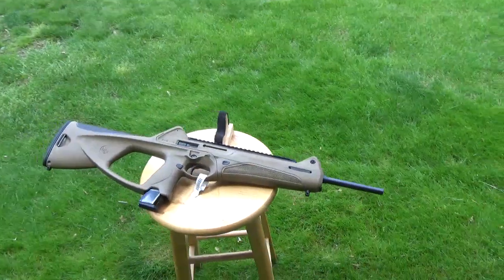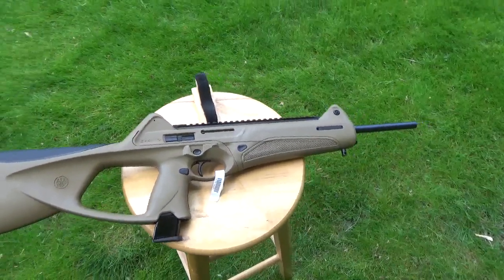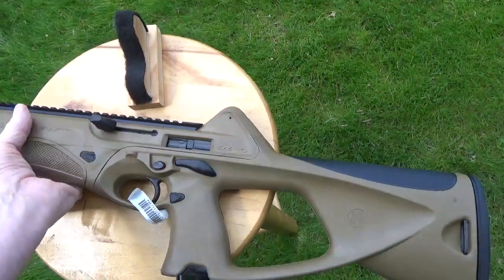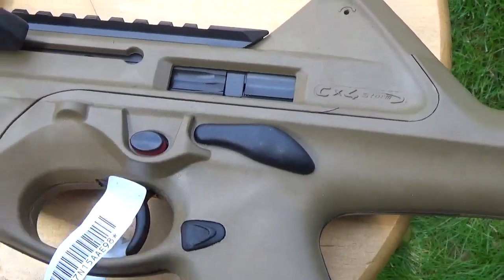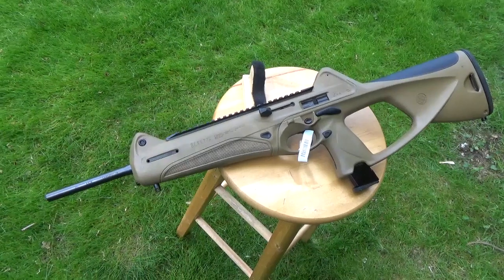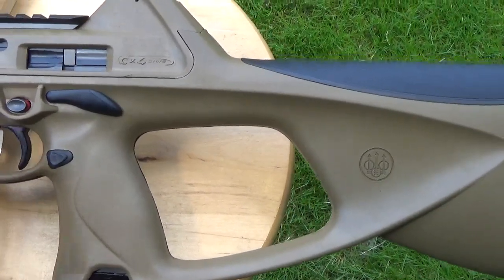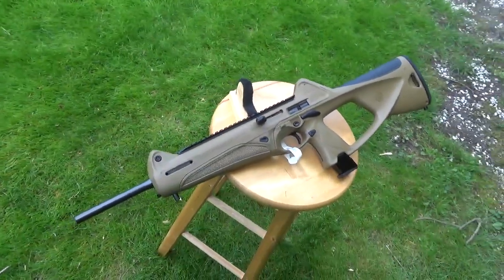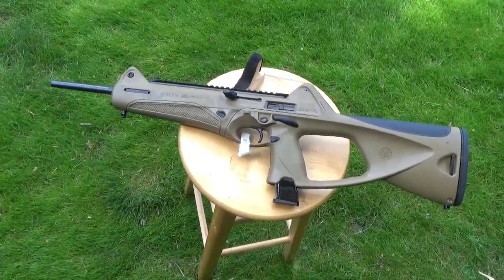New Beretta CX4 FDE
This is the latest generation CX4 Storm and the best one yet. The biggest improvement is the updated trigger. The new color looks good also.